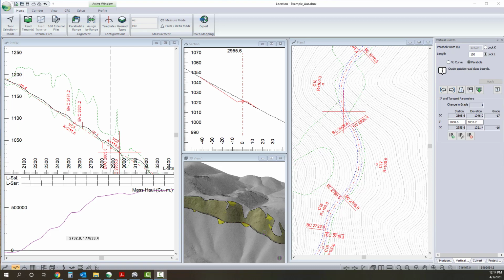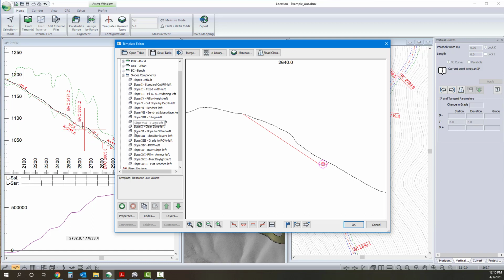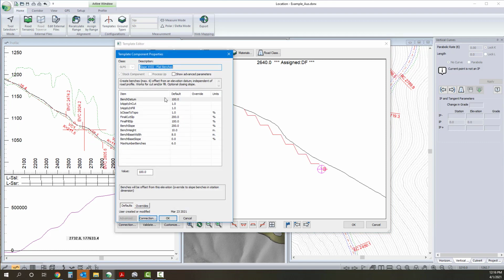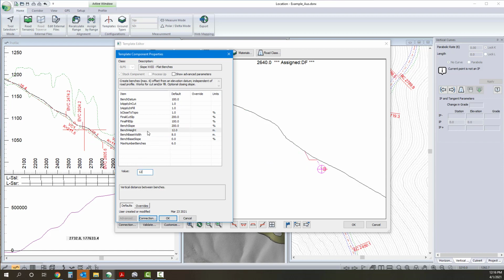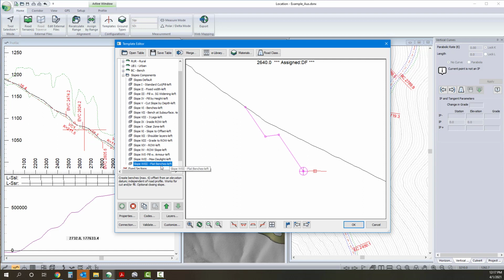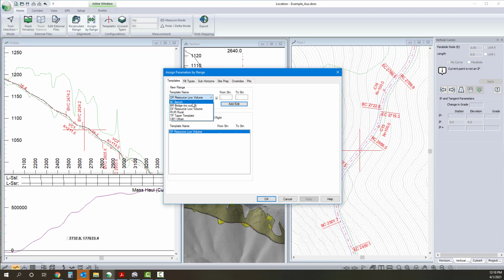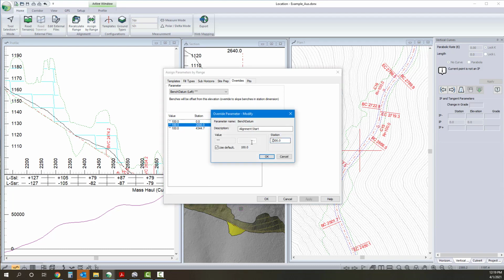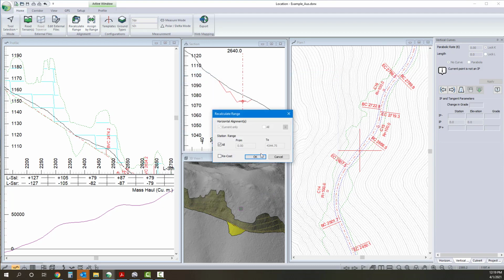RoadEng Civil Engineer - Benches #18 Template Component: Managing Surface Run-Off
A quick support video looking at the use of the Benches #18 template component for managing surface run-off. This video demonstration was done using RoadEng Civil Engineer software, version 9.